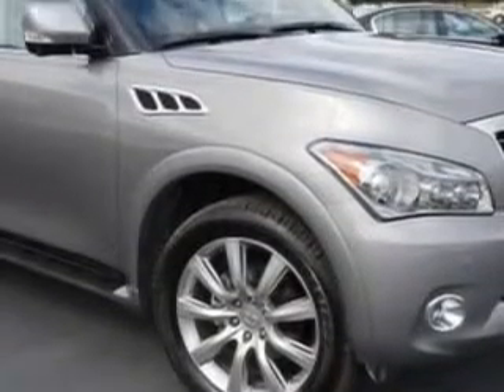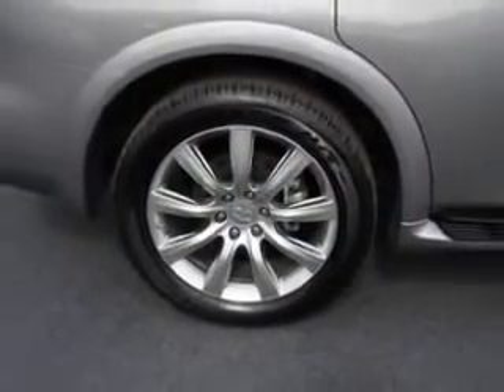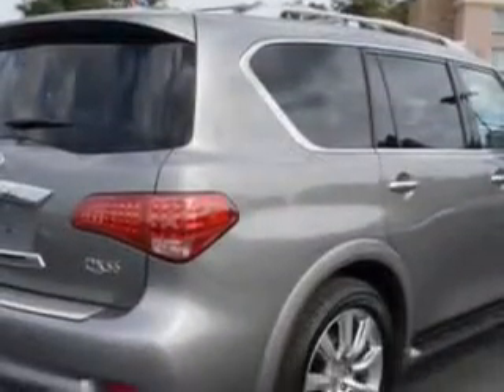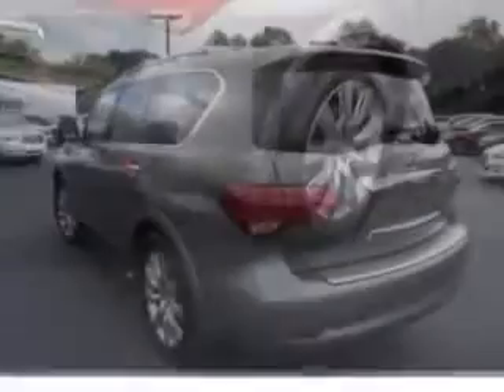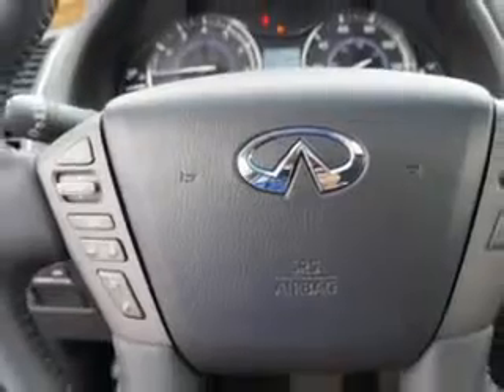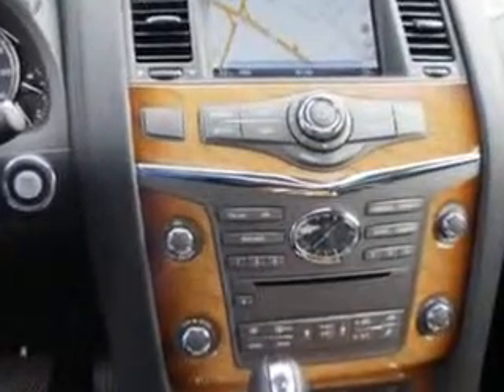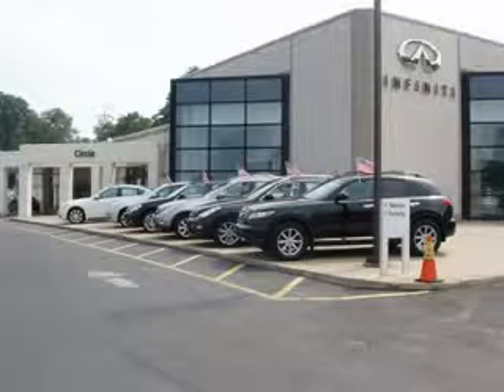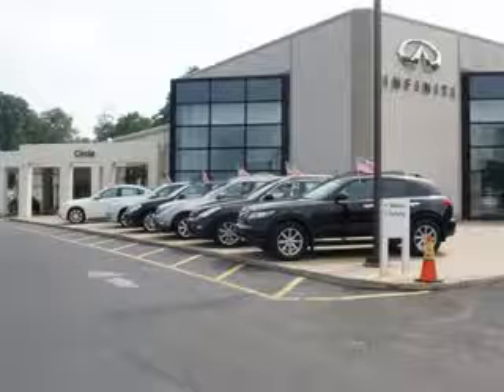2013 Infiniti QX56 Circle Infiniti West Long Branch, NJ 07764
Infiniti QX At Circle Infiniti, we know you are looking for a vehicle to solve everyday task. Whether loading the kids soccer equipment or having a night out with your friends. You will have the room you need making those everyday task an ease to accomplish. Check out this Platinum Graphite Infiniti Qx56 SUV AWD, equipped with an 8 Cylinder engine and an automatic transmission. Enjoy this family SUV with features like Sirius Xm Satellite Radio, 7-Pin Trailer Wiring, Class Iv Trailer Hitch, power Tinted sunroof, power Tilt sunroof, power sunroof With Sliding Sunshade, Remote Operation Power Windows, Xenon Headlights, Ambient Lighting, Homelink Universal Garage Door Opener, Auto-Dimming Inside Rearview Mirror, Power Tilt And Telescopic Steering Wheel, Electronic Stability Control, Power Folding Exterior Mirrors, Exterior Entry Lights, Heated Windshield, Auto-Dimming Exterior Mirrors, Power Adjustable Lumbar Passenger Seat, Power Adjustable Lumbar Driver Seat, Push-Button Start, and much more. Enjoy the drive, feel safe, and have peace of mind in this Infiniti Qx56. See us at Circle Infiniti today!
MILES:  5,823
VIN:JN8AZ2NE6D9042186

Circle Infiniti
301 Highway 36
West Long Branch, New Jersey 07764